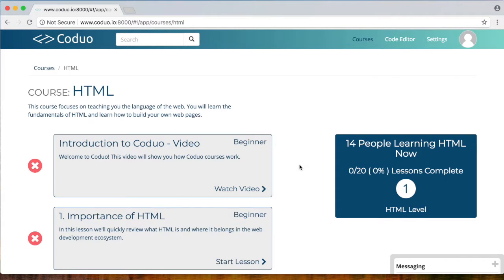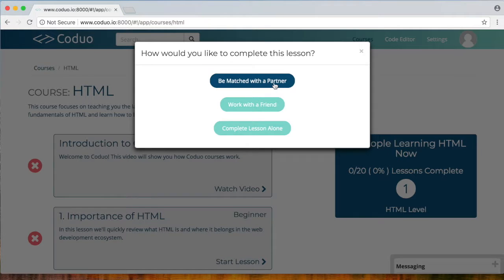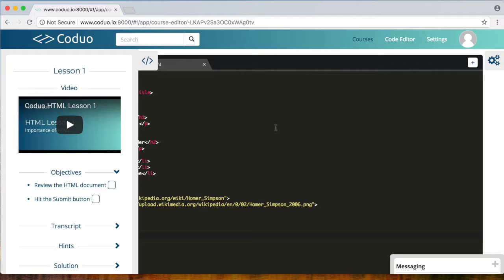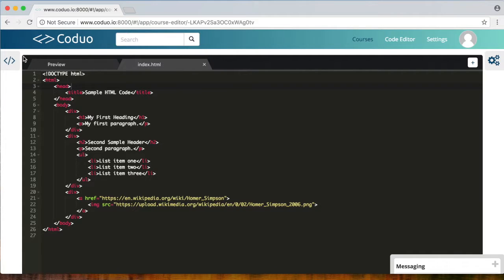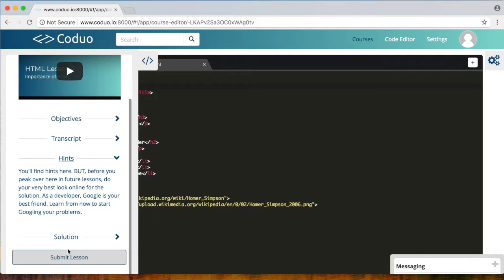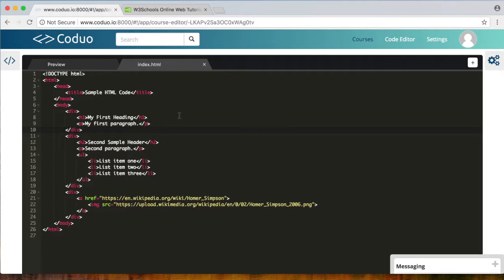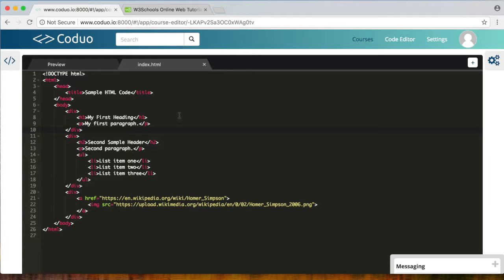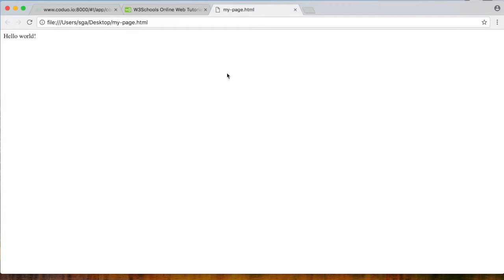HTML Intro | Coduo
to follow along in the HTML course.

An introduction to Coduo courses and Hypertext Markup Language (HTML), the language of the web. This course will take you from beginner to understanding how HTML works, and how you can use it with CSS and JavaScript to build beautiful, interactive websites.